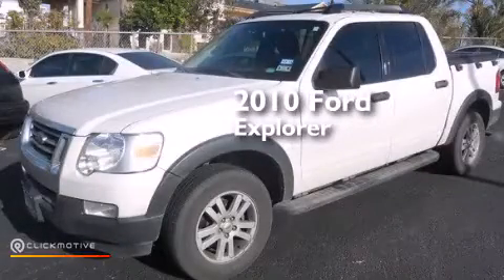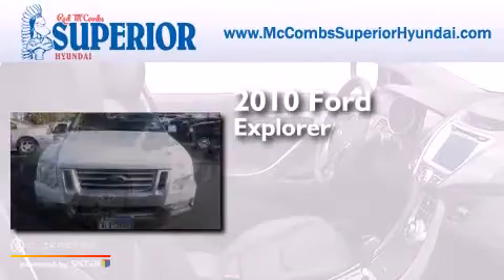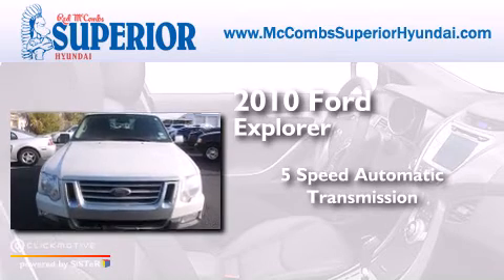2010 Ford Explorer Sport New Braunfels TX Red McCombs Superi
Walk around Video for our 2010 Ford Explorer Sport Trac here at Red McCombs Superior Hyundai . Red McCombs Superior Hyundai has been honored to serve the San Antonio , Kirby , New Braunfels , and Boerne , TX area . We promise that your experience at our dealership will exceed your expectations ! We have a great selection of new and used vehicles and would love to tell you about any additional discounts on the 2010 Ford Explorer Sport Trac . Stop by Hyundai Northwest where we are At Your Service ! Year : 2010 Make : Ford Model : Explorer Sport Engine : Gas V6 4.0L/245 Trans . : Automatic Exterior : . Miles : 84,865 Interior : Call for color Stock : 65202A Red McCombs Superior Hyundai 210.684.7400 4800 NW Loop 410 San Antonio , TX 78229